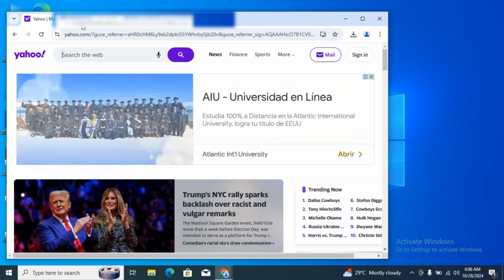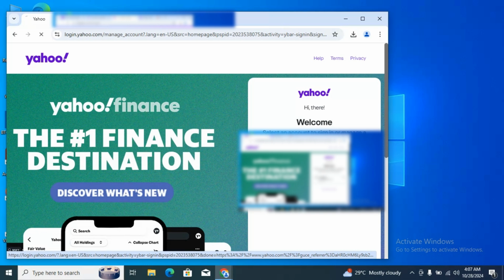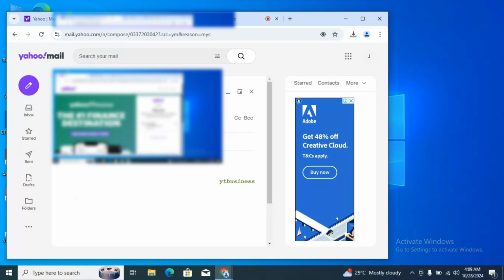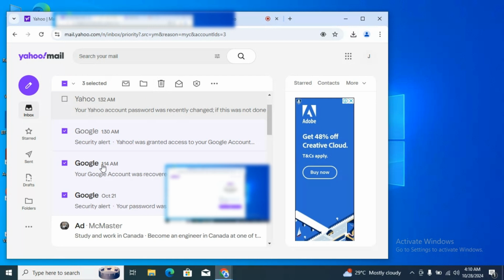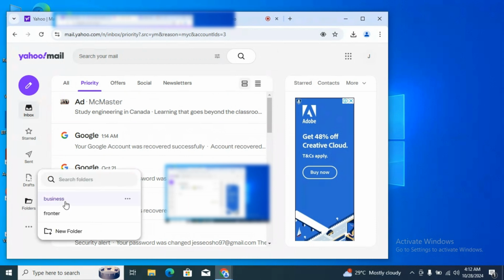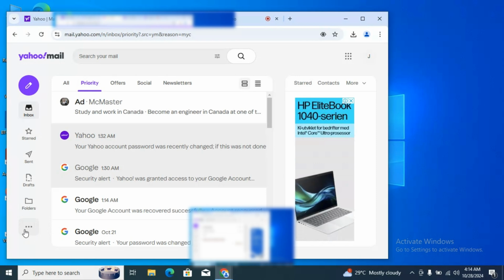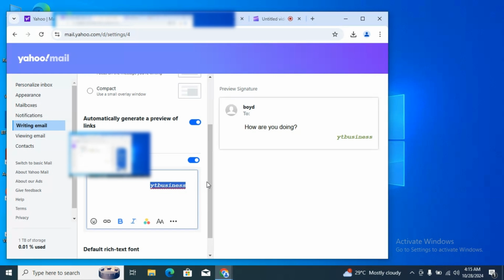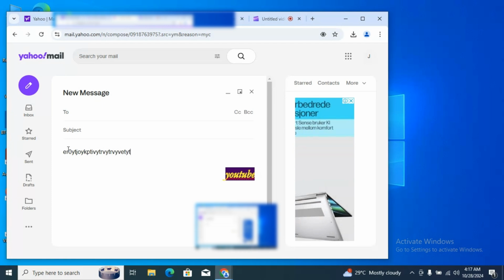HOW TO USE YAHOO MAIL ( FULL TUTORIAL GUIDE)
0:00 INTRO
2:45 COMPOSE MAIL
4:19 DELETE MESSGE
5:04 CREATE FOLDER
7:15 SAVE CONTACT
9:02 CREATE FOLDER
7:41 ADD SIGNATURE
10:49 OUTRO